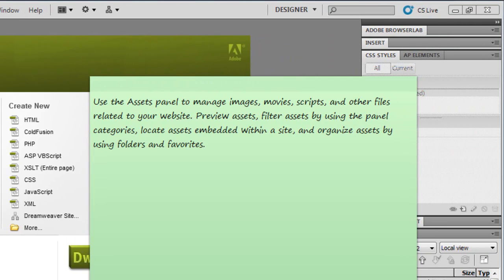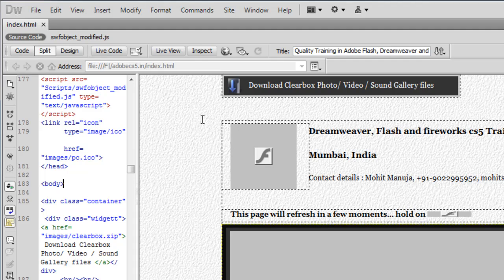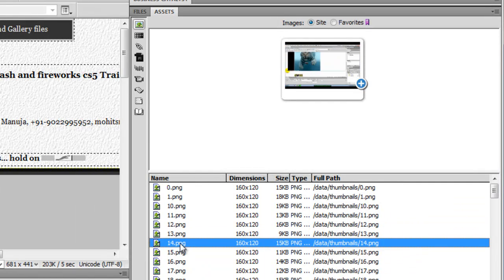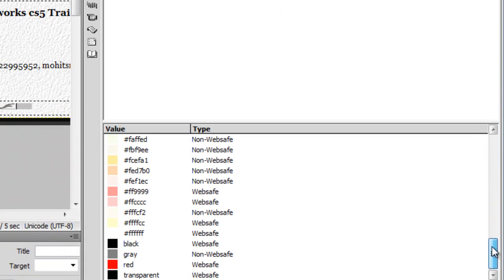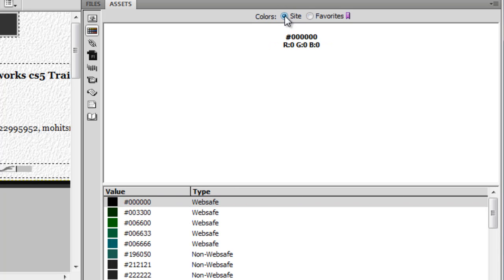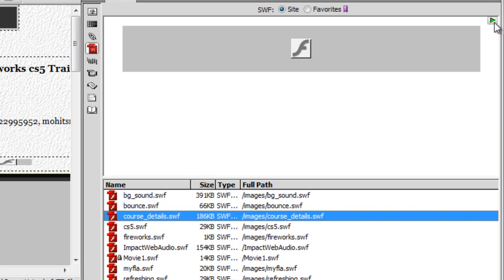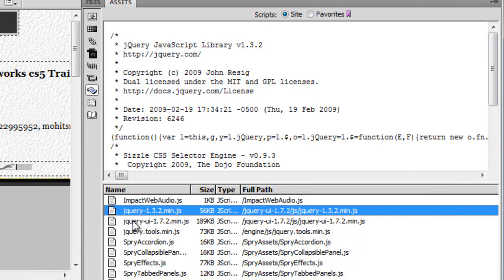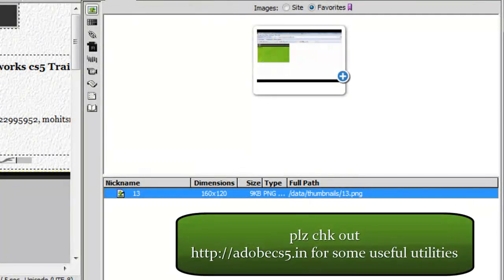Dreamweaver CS5 Tutorial: Assets Panel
A great way of organizing and using your assets or the files that make up your website.

A  VERY USEFUL..and  yet underused  area of adobe dreamweaver cs5..

Mohit Manuja

Trainer for adobe products Dreamweaver , Flash and fireworks cs5  along with actionscript 3.0 at Mumbai

Teaching Online through Skype / screenshare is my forte. Get yr Flash/ actionscript  or dreamweaver training with me , no matter which part of the world  you are from.